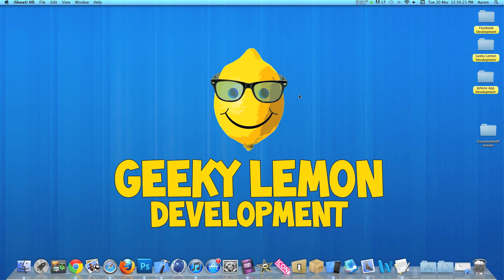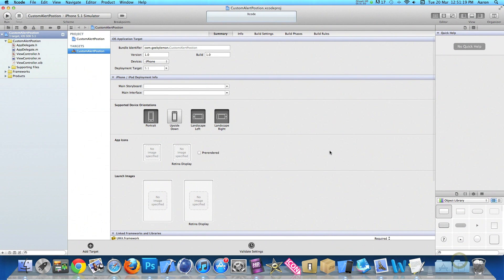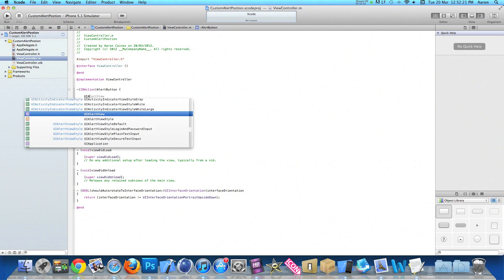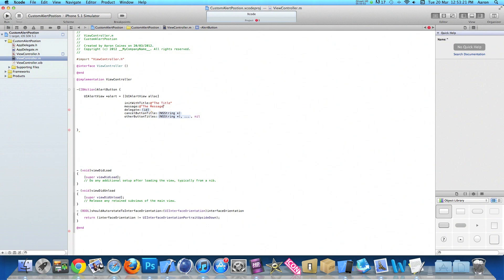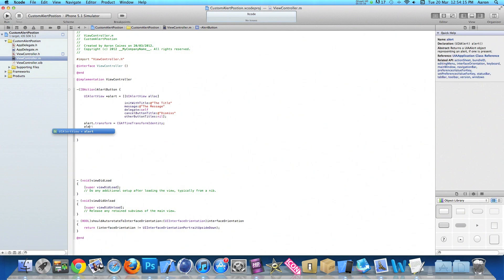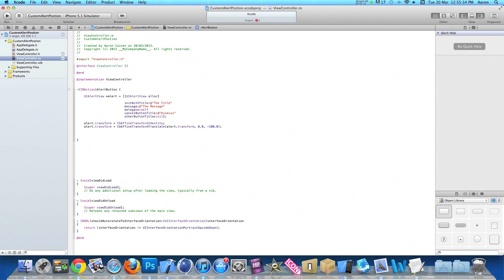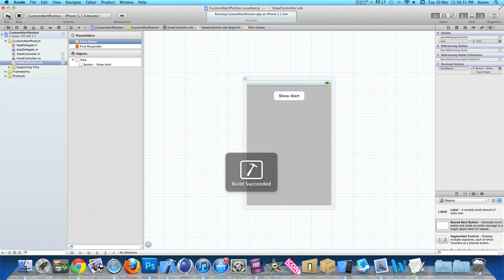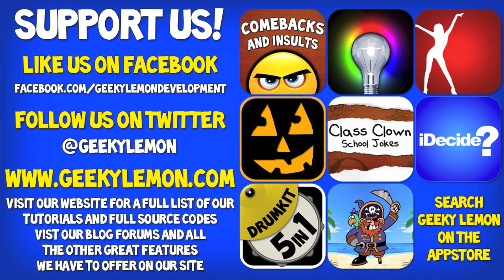XCode 4 Tutorial Custom Alert Positioning - Geeky Lemon Development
hey guys in this tutorial i will be showing you how to custom the position of alerts in xcode its very simple and easy to learn so enjoy